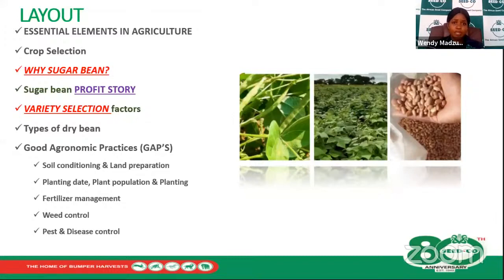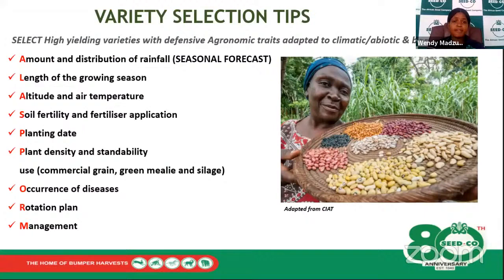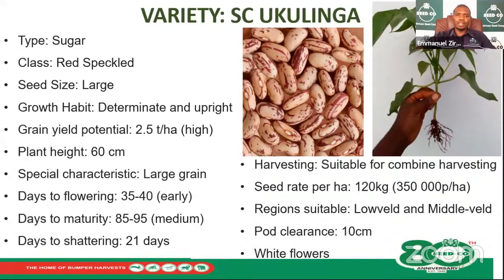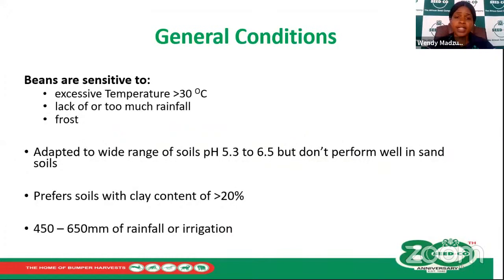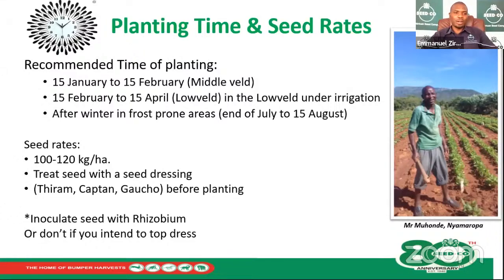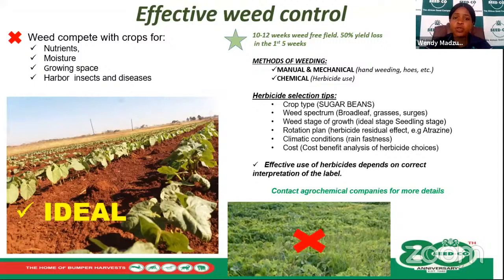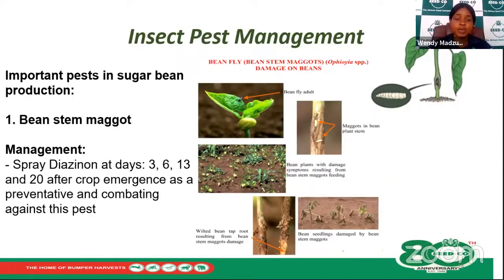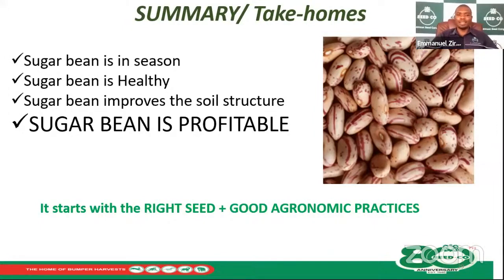Profitable Sugar bean production.